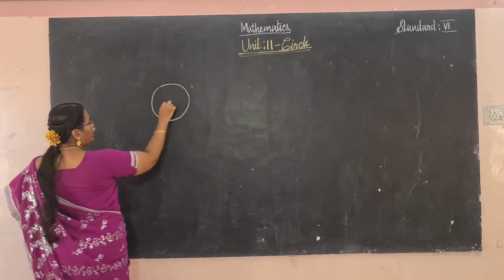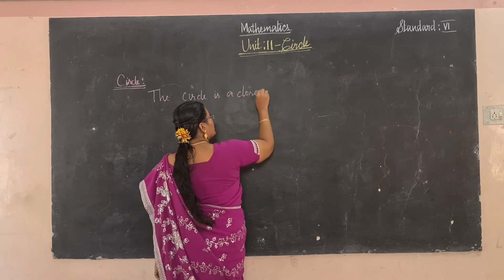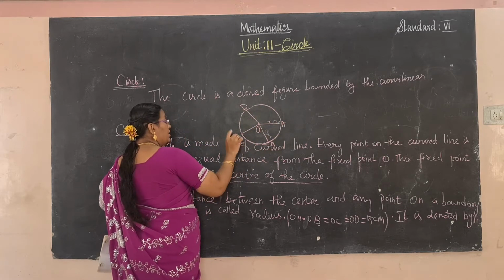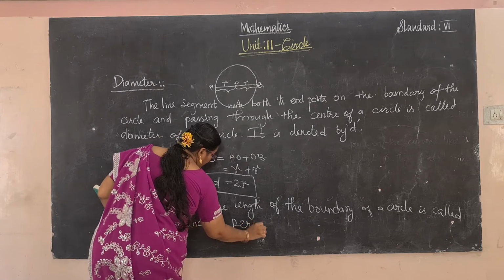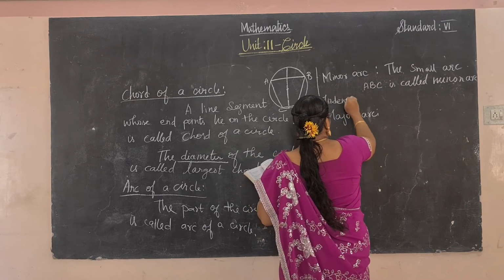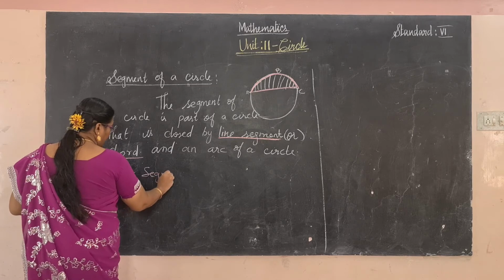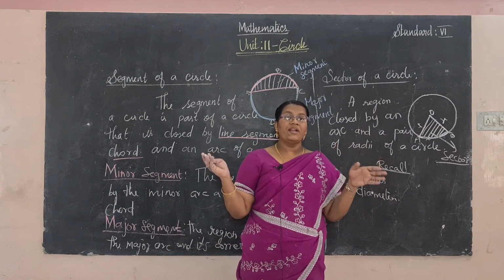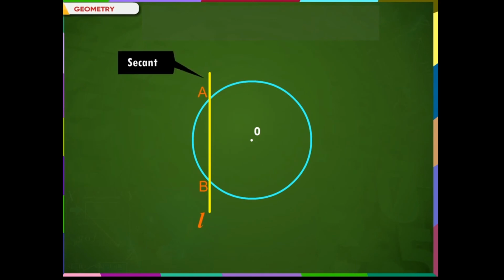VI Standard Maths - Circle - Introduction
Mathspark Publication

VI Standard

Maths

Circle - Introduction